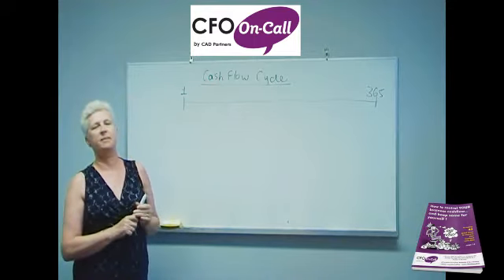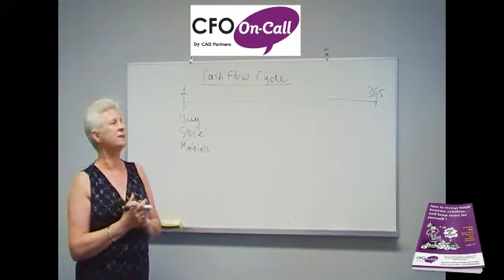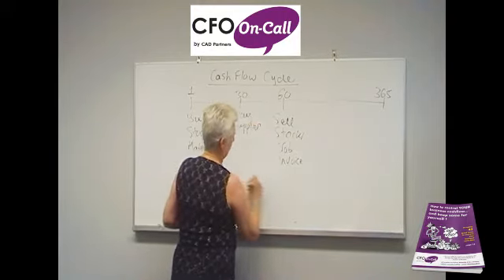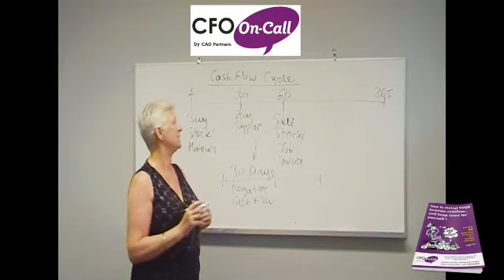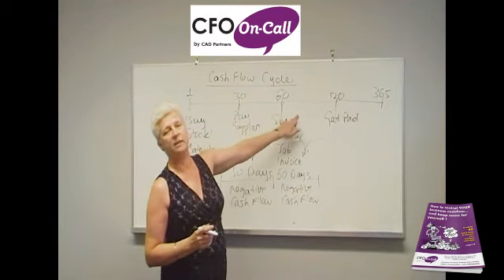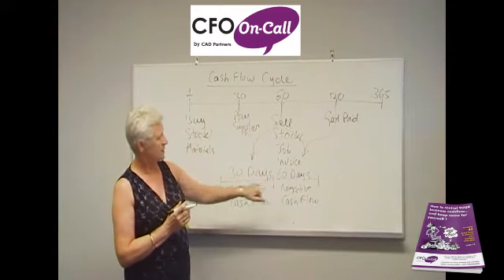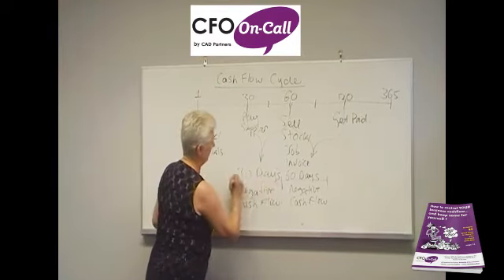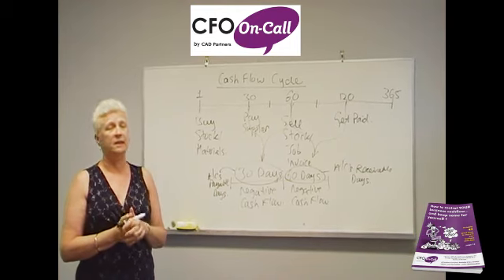How to Avoid Cash Flow Squeeze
Learn how to avoid cash flow squeeze in your small business with Sue Hirst